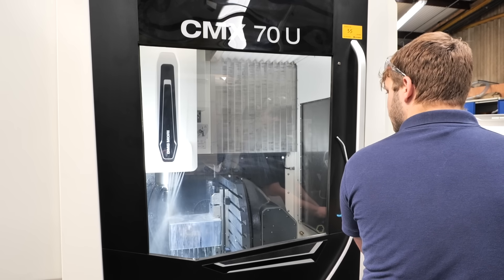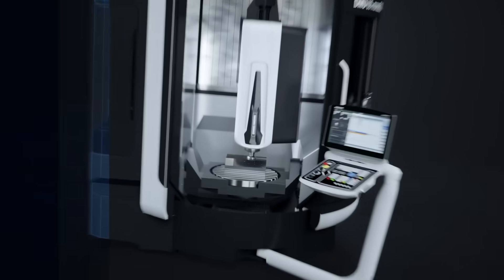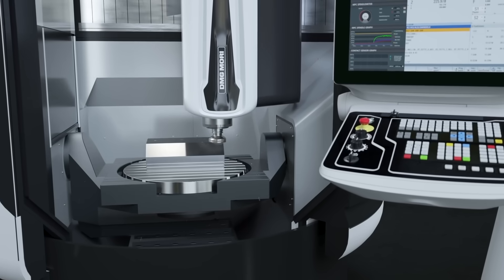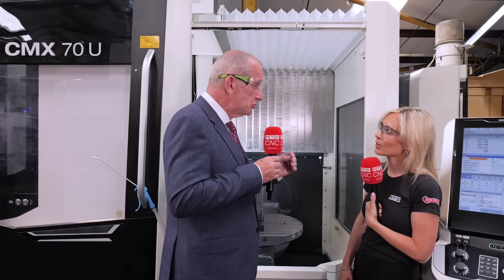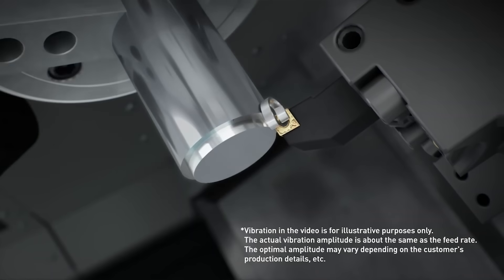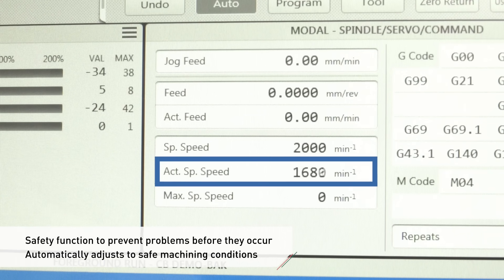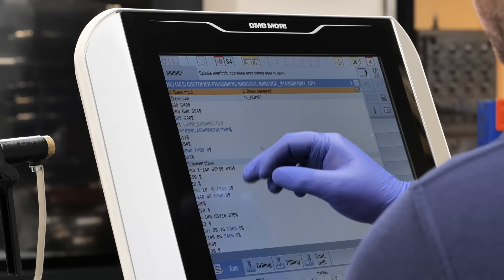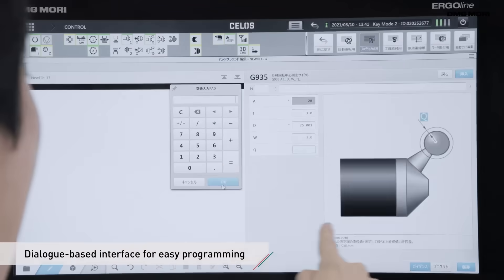Who needs Technology Cycles? Everyone!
If you want to leave your machine running unmanned, you need to leave it safe. Machine Protection Control gives you an edge with preventative maintenance built in!
Hopwood Gear build machines for specific applications, servicing everything from small subcontract work to high production volume work. Thanks to their unique Technology Cycles, customers get added benefits with the machines.

Join Lyndsey Vickers of MTDCNC in an insightful conversation with Gary Mills of DMG MORI UK as they deep dive into the many advantages of Machine Protection Control – just one of several Technology Cycles from Hopwood Gear.

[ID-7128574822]